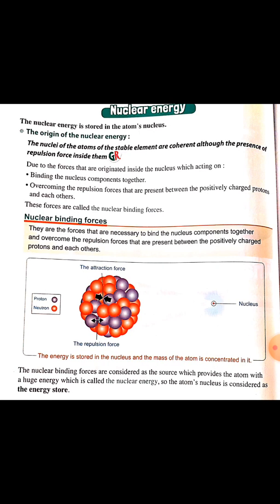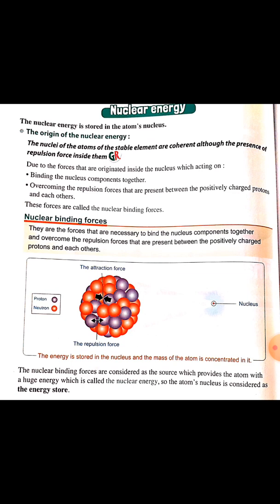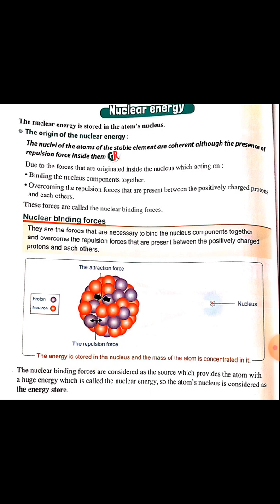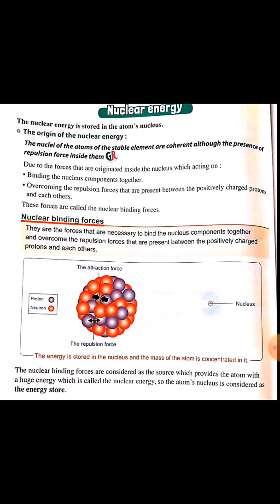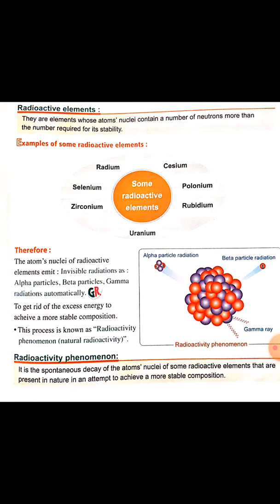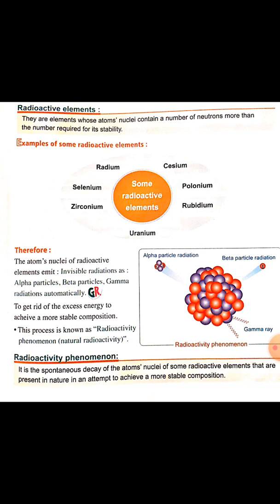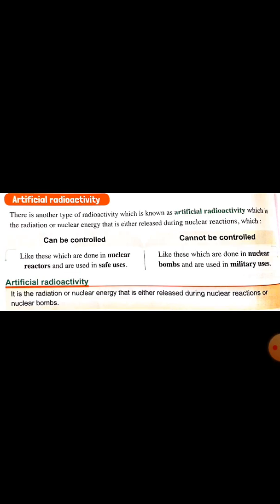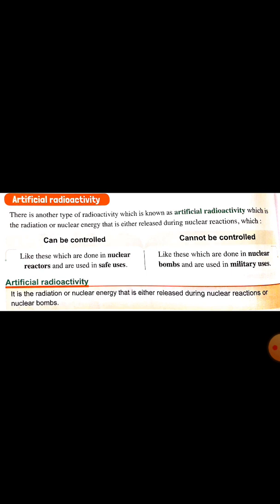Grade 9 - Science - U2 L3 Radioactivity and Nuclear Energy Part 1